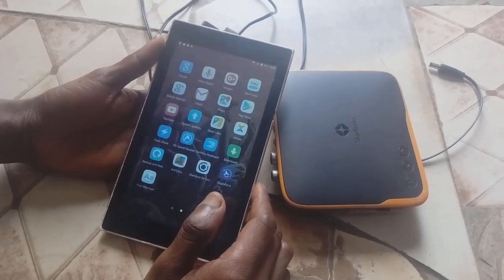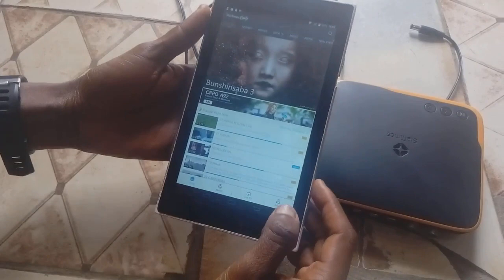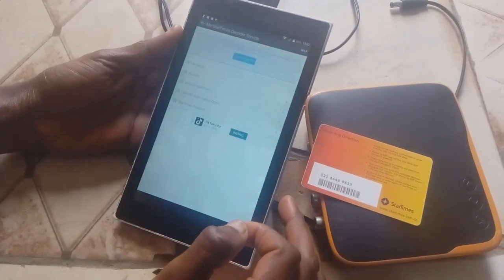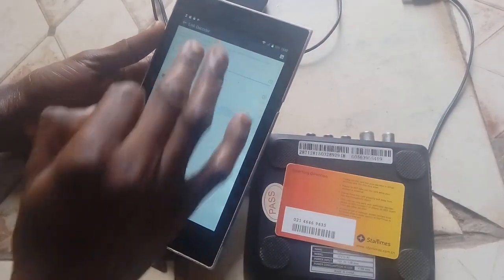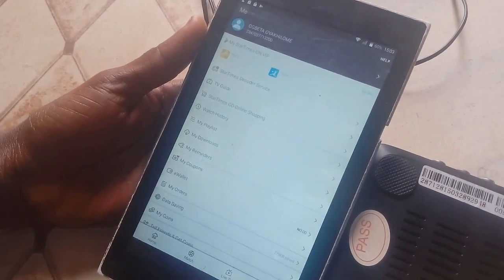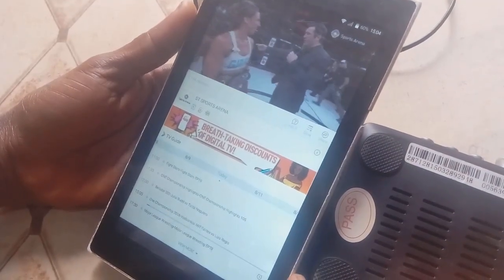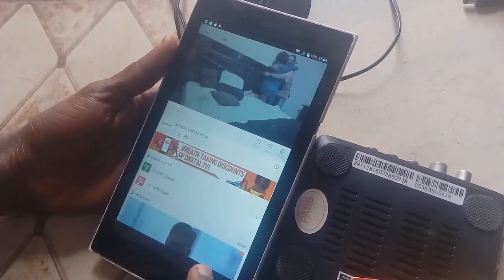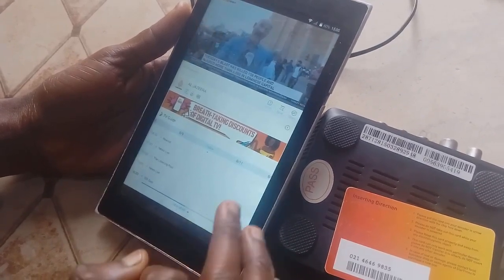HOW TO LINK StarTimes DECODER TO StarTIMES ON Mobile STREAMING APP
How To Link StarTimes Decoder to StarTimes Mobile Application
First download StarTimes ON mobile application on Google Play Store or Apple iOS store.

1. Tap me(icon) at the bottom right hand side.

2. Tap SIGN In at the top of StarTimes ON app.
Sign in with Facebook, Google gmail or with starTimes On account. If you don’t have of the above account, tap register to create new startimes ON account.

3. Tap StarTimes Decoder service.

4. Tap LINK DECODER.

5. Enter your Smart Card ID.

6. Enter the last six digit of your decoder S/N number.

7. Select agree to terms.

8. Tap LINK.
That is all on how to link StarTimes decoder to StarTimes ON app to stream same live channels on your StarTimes decoder subscription live on your mobile phone.